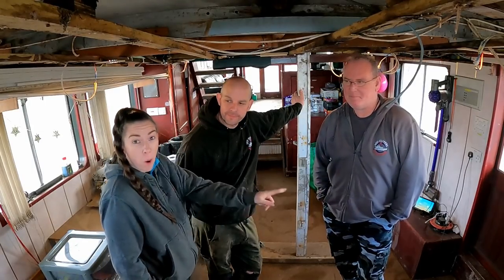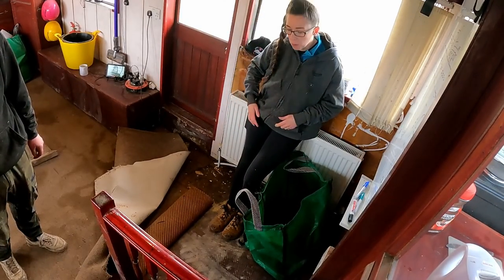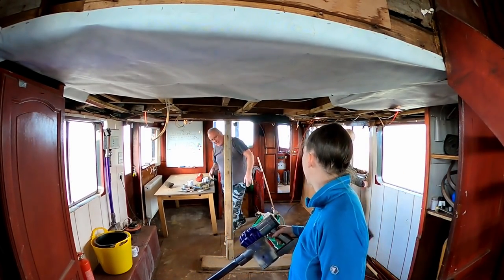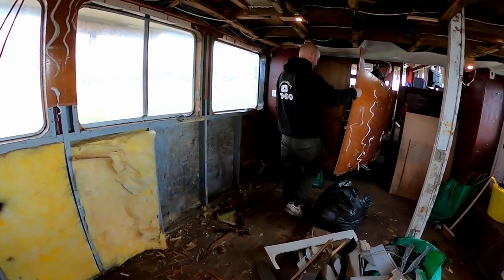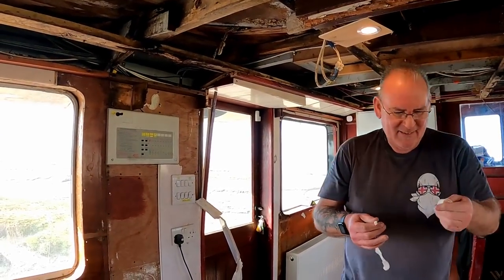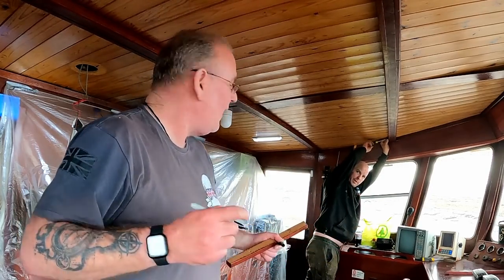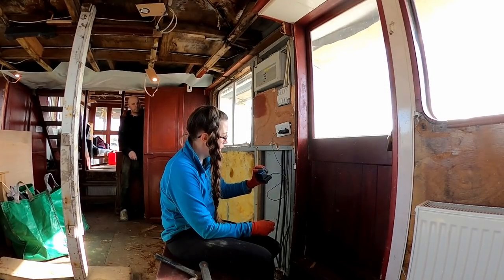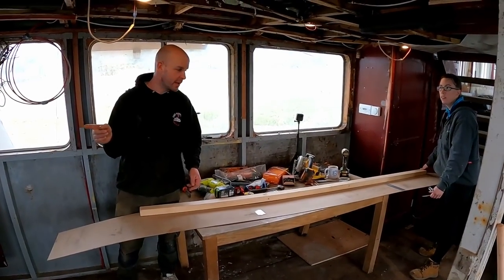Ep 63 - How to Make a Template For A Deck Beam -Progressive Destruction Day On The Boat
We have a helper onboard today, Robbo has joined us to help strip out the mid saloon to access for damage ready for the upcoming roof replacment!

**Buy us a Boat Part!
**Amazon wish list

 Wartime Activities
6/44            Operation Neptune Invasion of Normandy
149th ML Flotilla
6/6/44         Channel Marker at Gold Beach on D-Day
6/3/45         Captured a German Biber Type midget submarine off Breskens in the Scheldt Estuary. Eleven Bibers had sortied that day. Four were found abandoned along the coast at North Beveland, Knocke, Domberg and Zeebrugge.

1946           Fast Despatch Boat = FDB73
10/47          HM Customs & Excise = Valiant
1967           Sold = Frol - Pejo
1974           =Sarinda (Charter work on Crinan Canal)
1980-91      Extensive conversion to luxury motor yacht
11/95          Base ported at Liverpool